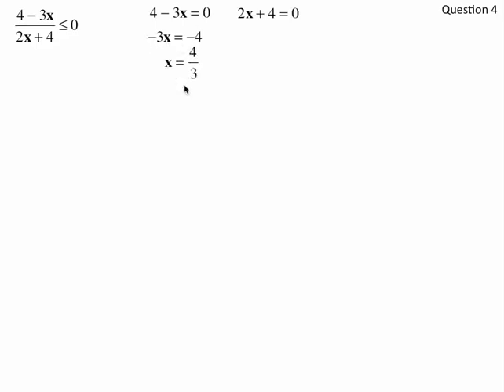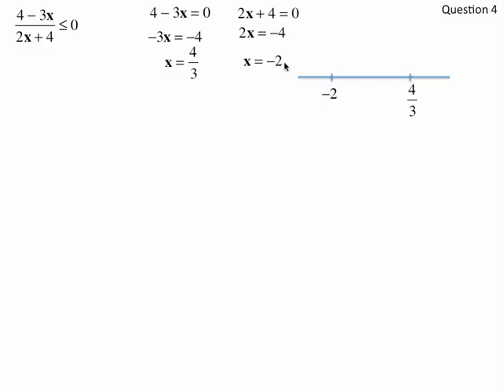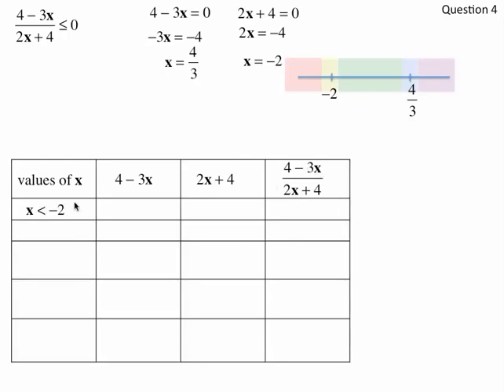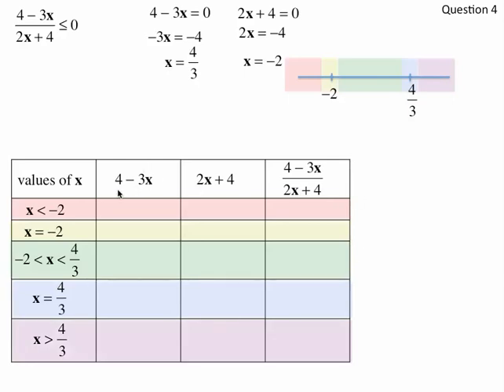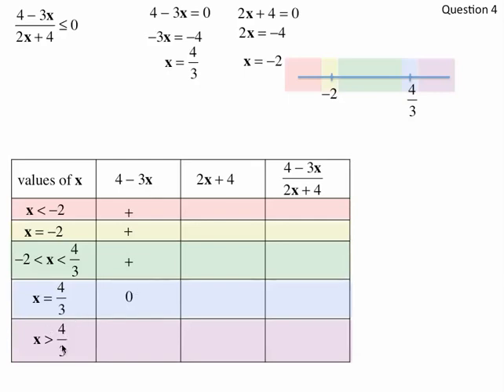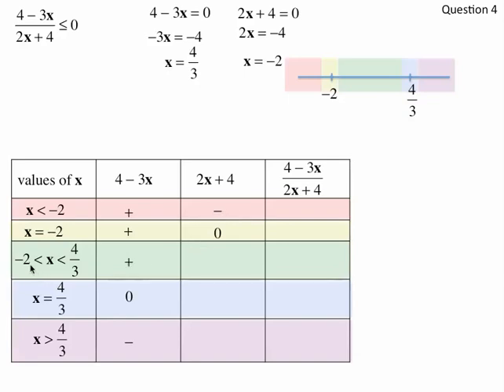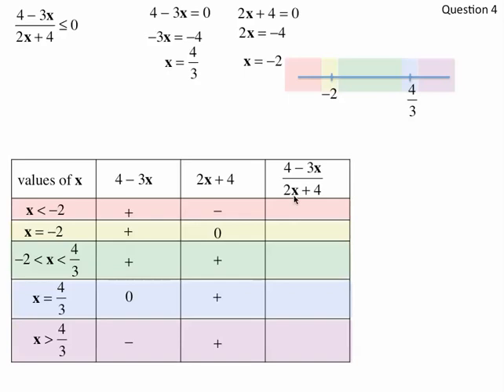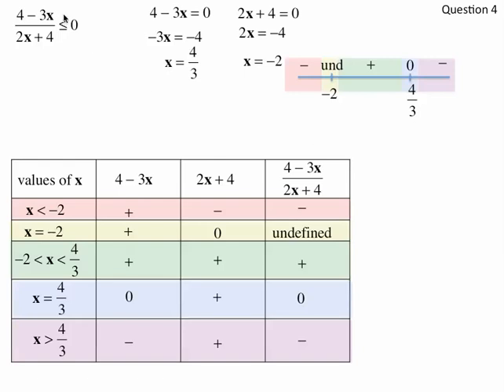Question 4 From The Inequalities With Rational Expressions Sheet